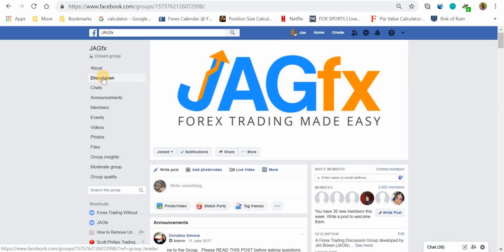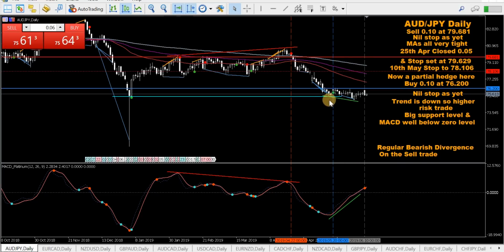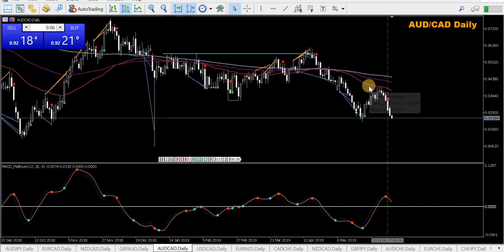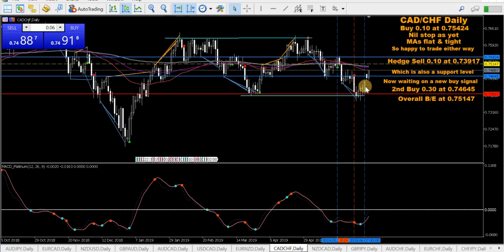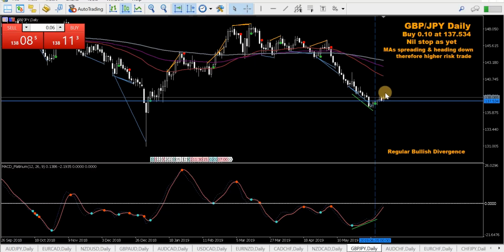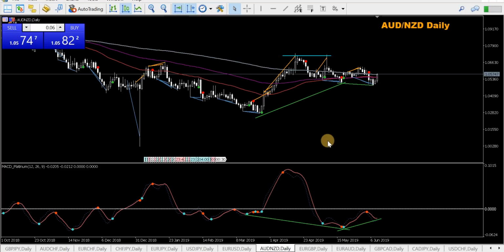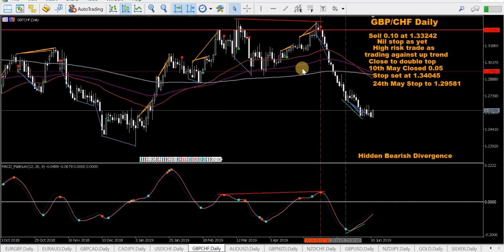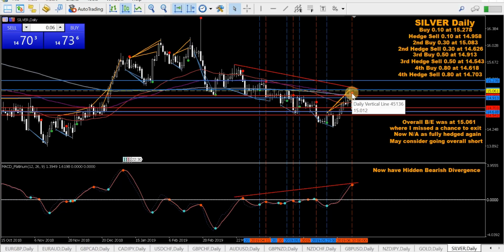JAGfx Weekly Analysis Tues 11th June 2019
This video is a bit of an update where I am at with regards to my Daily charts on the High Probability profile. It has been a while since my last video, so here I just share my thoughts and discuss any open trades. the good, the bad and the ugly :) I also have a quick look around at what is available from JAGfx and how you can access other resources and communicate with us.